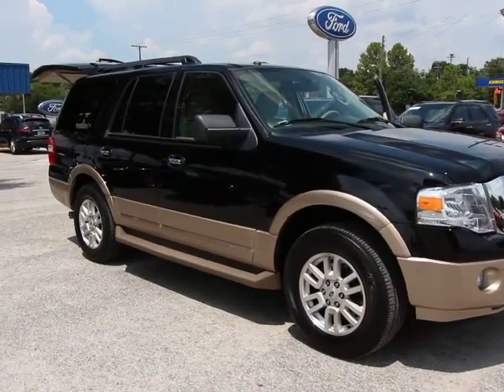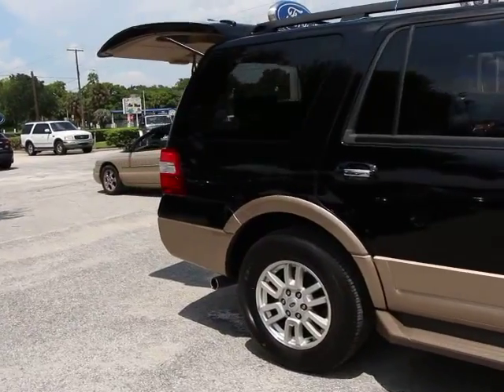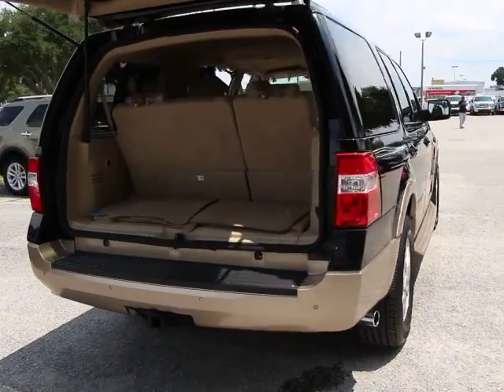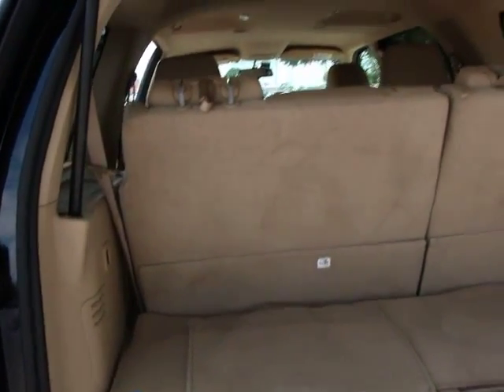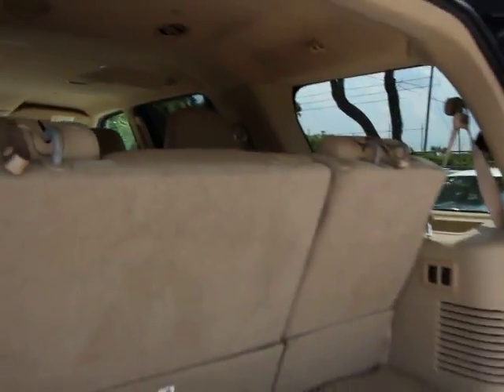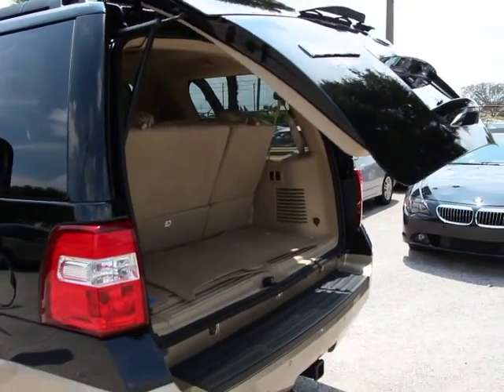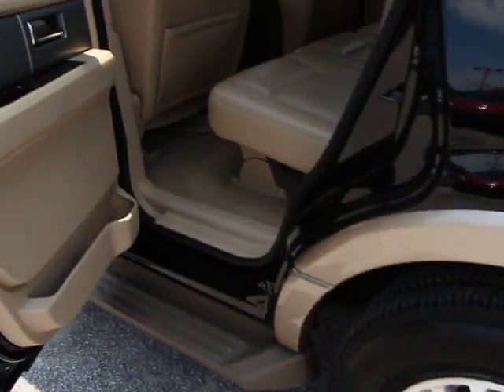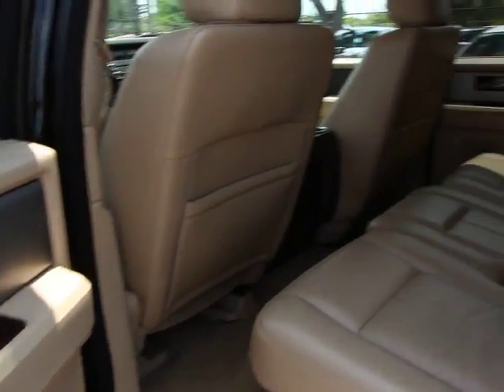2012 Ford Expedition Orlando, Maitland, Sanford, Deltona, Kissimmee, FL PT7428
2012 Ford Expedition

DonReidFord
1875 S. Orlando Ave

FORD CERTIFIED***7 YR/100K WARRANTY** Expedition XLT, 5.4L V8 Engine & RWD, Leather Seats, Driver Vision Package (Rain Sensing Wipers and Rear-View Camera), Power Third Row, Tow Package, Traction Control, and Remote Keyless Entry. Don't miss out on purchasing this terrific-looking 2012 Ford Expedition. Ford Certified Pre-Owned means you not only get the reassurance of a 12Mo/12,000Mile Comprehensive Warranty, but also up to a 7-Year/100,000-Mile Powertrain Limited Warranty, a 172-point inspection/reconditioning, 24/7 roadside assistance, trip-interruption services, rental car benefits, and a complete CARFAX vehicle history report. This outstanding Ford is one of the most sought after used vehicles on the market because it NEVER lets owners down.